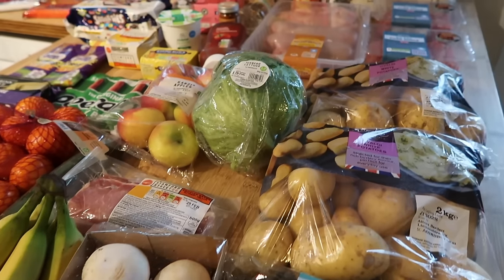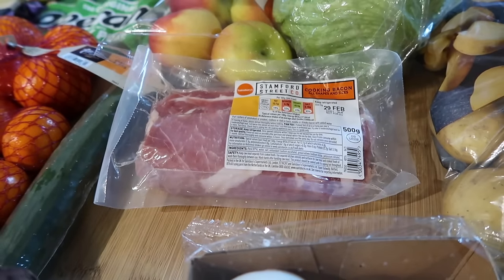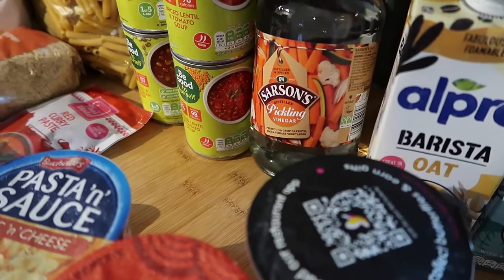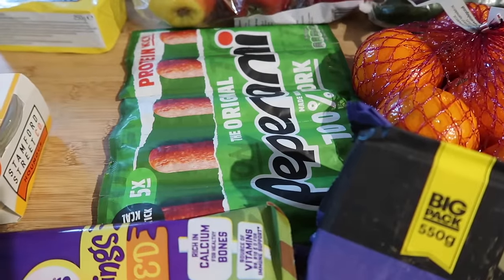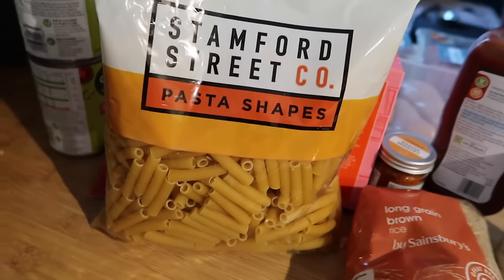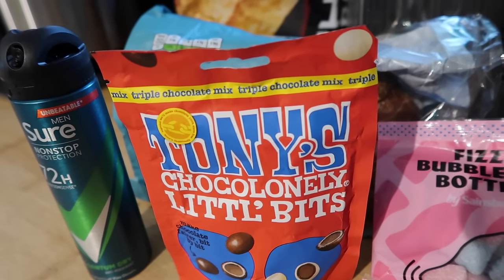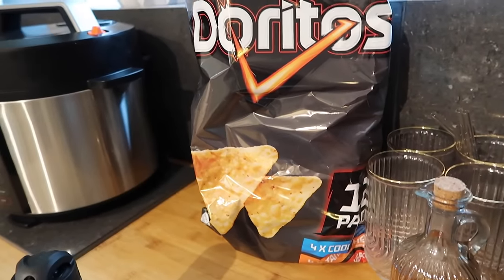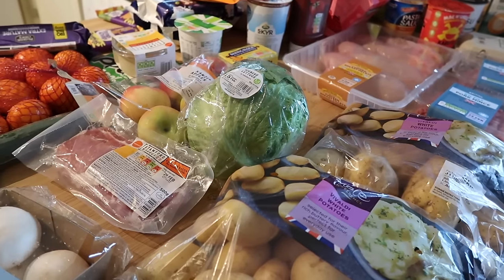SAINSBURY'S GROCERY HAUL ~ Feeding a family of 5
A Sainsbury's grocery haul for my family of five!
This week I decided to shop in Sainsbury's for the majority of my shopping needs. I'll take you through what I bought, how much things cost and the total I spent this week.
Hopefully this will help some of you decide where is best to get your shopping this week or just give you a few ideas for your shopping and grocery needs 🙂